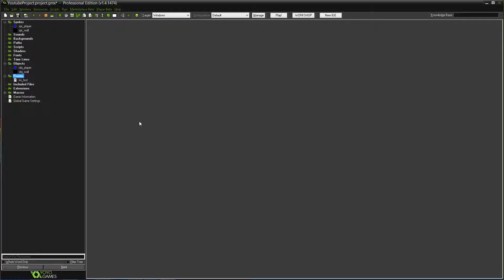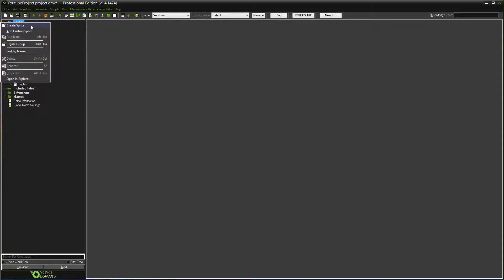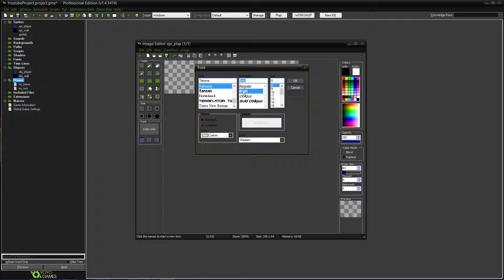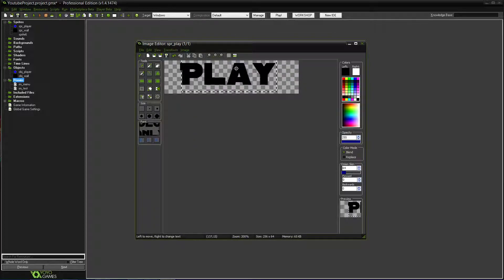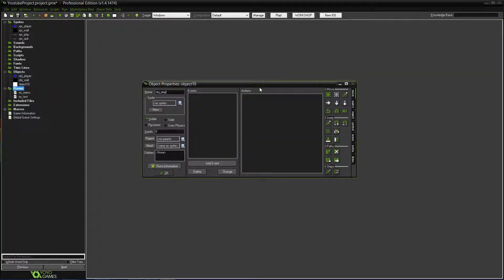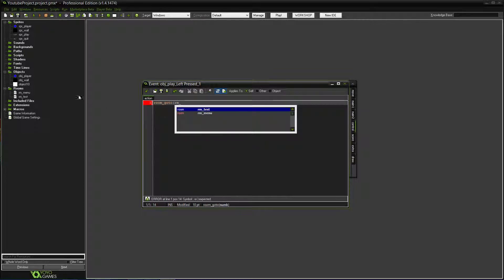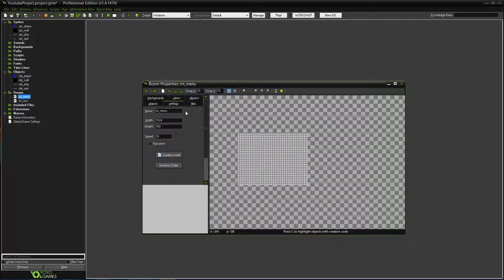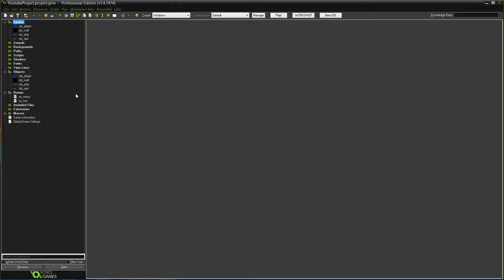Game Maker: Studios - Top Down Game Tutorial #3: Menu & Buttons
This is the third video of my Game Maker Studio tutorial on making a top down 2D game. In this one you will learn how to create a simple menu room, and to create buttons that will be located on the menu.